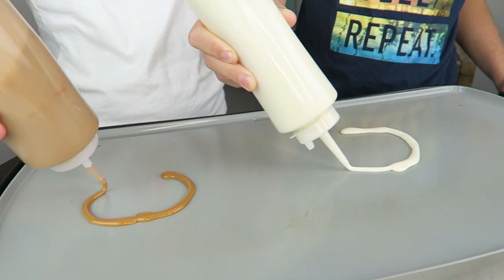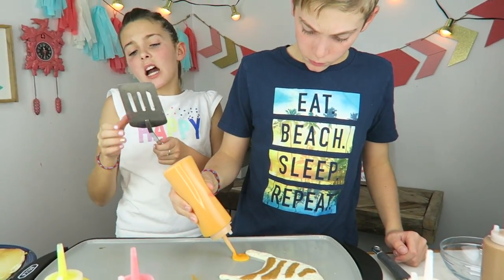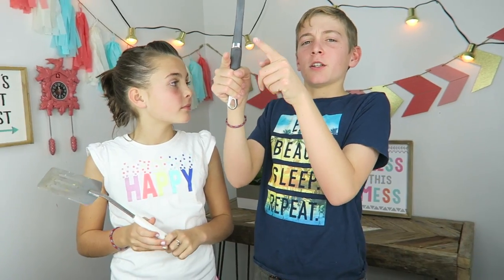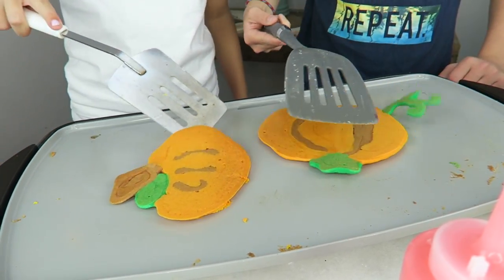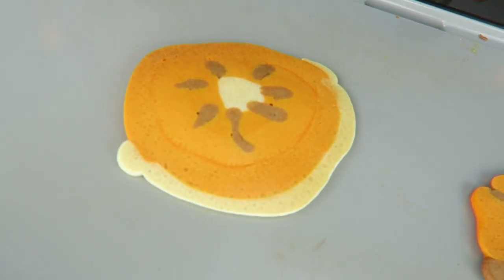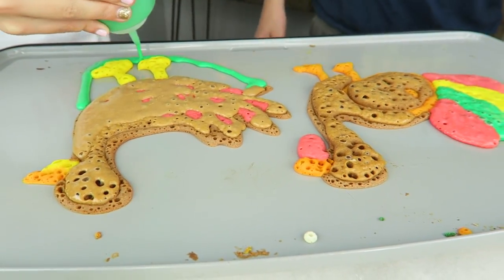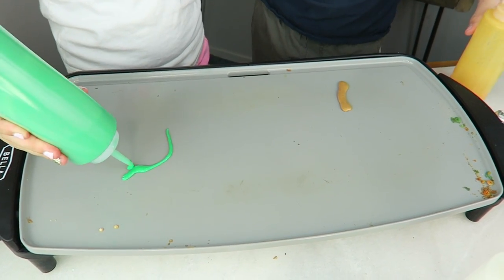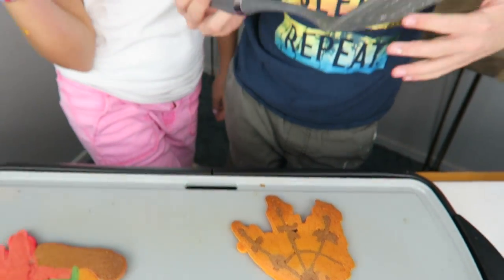Sister vs Brother Thanksgiving Pancake Art Challenge | Kids Cooking and Crafts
Ava and Corbin battle it out in this awesome brother vs sister Thanksgiving pancake art challenge! Watch your favorite youtube kids in this sis vs bro challenge video. Challenge videos are our favorite! What other kind of kids challenge videos should we make?

musically: @fantava

Kids Cooking and Crafts is a funny kids show that is full of easy cute recipes, fun kids craft ideas, kids challenge videos and DIY activities. We have loads of DIY ideas for you creative kids and Ava and her brothers will show you how to make them in their tutorial for kids! Come hang out with your favorite youtube kids! It’s great food and fun for kids! Baking for kids isn’t hard, just watch these kids bake! Especially their awesome cake!